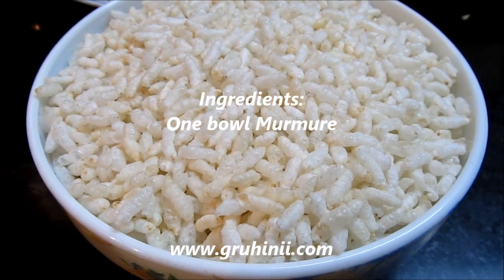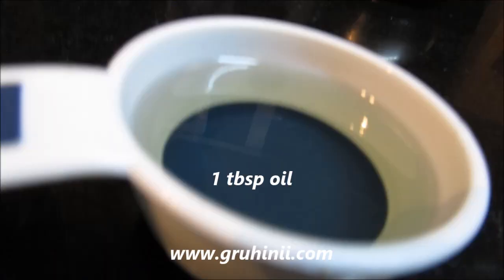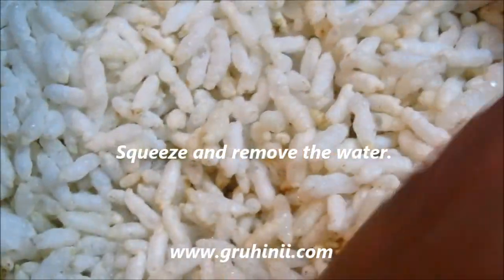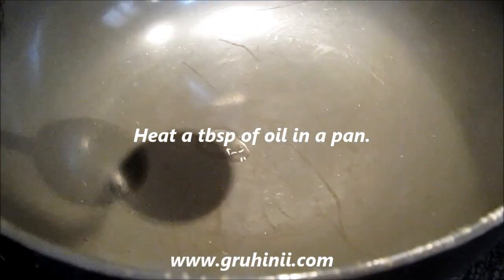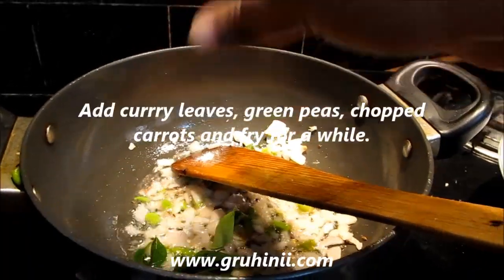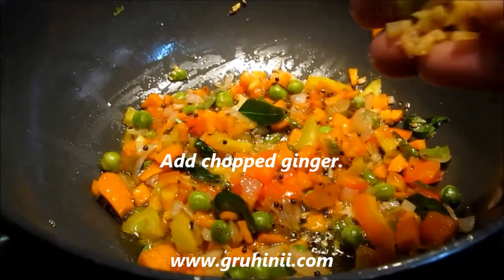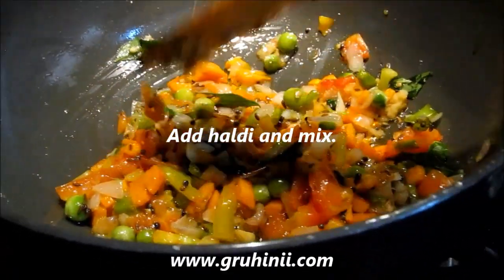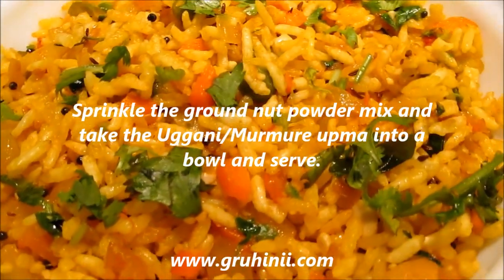Uggani/Murmure Upma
Uggani/Murmure Upma/Maramaralu Upma/Puffed rice upma is a very easy snack which can be made at home with simple ingredients.  Kids like this snack.  You can add veggies like potatoes, carrots, green peas, cauliflower etc. to make it more nutritious.  Roasted ground nuts and Kaju adds crunchiness to the upma and makes to more tasty. In Rayalaseema it is very popular and it is served with mirchi bajji.   Try this you will really like this.